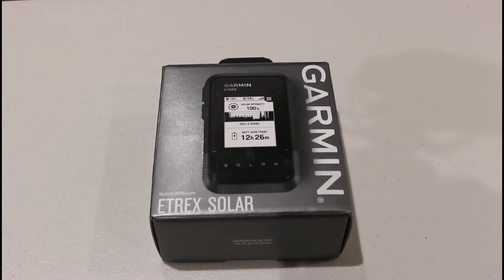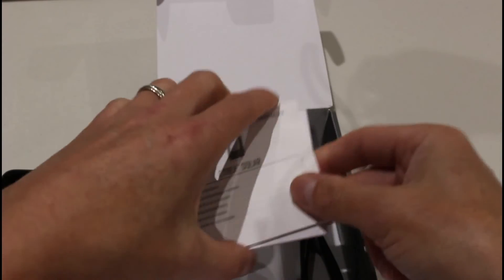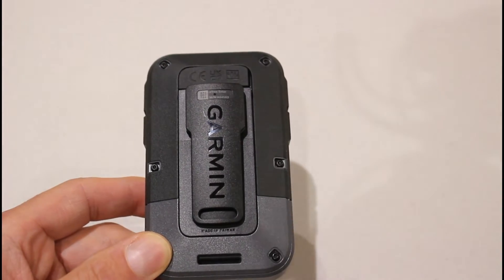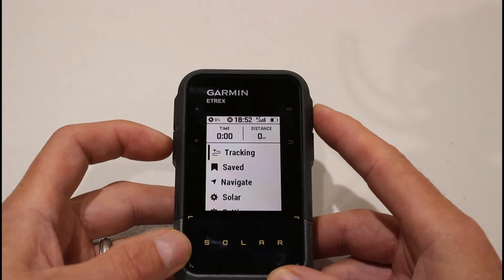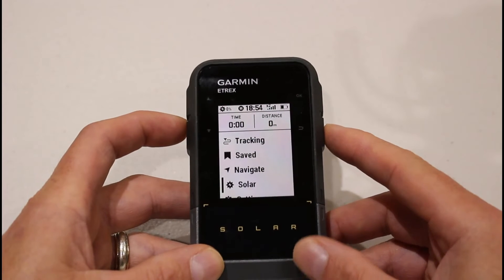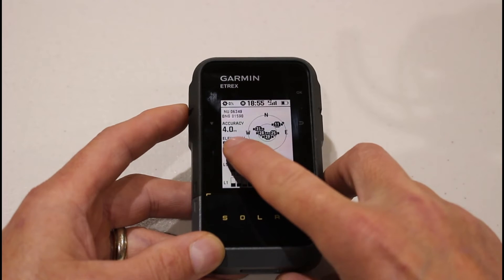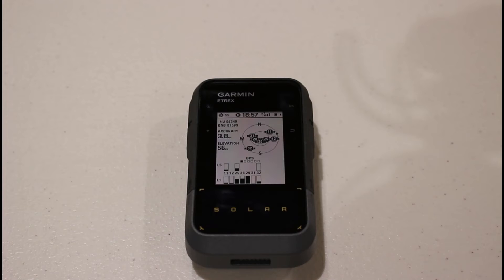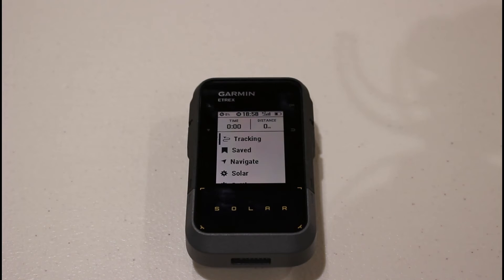Unboxing and first review of the Garmin eTrex Solar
Unboxing and first review of the Garmin eTrex Solar, comparing it to the current Garmin eTrex SE.

00:00 – Unboxing of eTrex Solar
01:40 – General overview of the Garmin eTrex Solar
02:30 – Switching on the Garmin eTrex SE
04:11 – Looking at the charging received from the solar charging
05:27 – A look at the multiband satellite network, new addition for the Garmin eTrex Solar
06:40 – Speed of satellite lock on and accuracy of the eTrex Solar
07:33 – Digital/ electronic compass on the Garmin eTrex Solar
08:00 – Live Geocaching on the Garmin eTrex Solar
08:25 – Using the Garmin Explore app alongside the Garmin eTrex Solar
10:00 – Comparison of the Garmin eTrex SE and Garmin Solar, what are the differences?